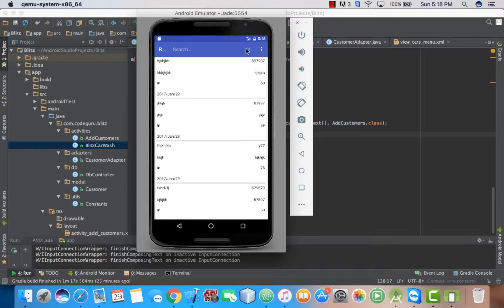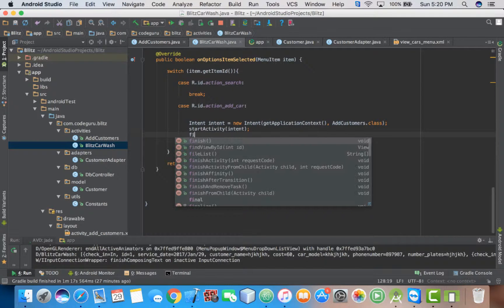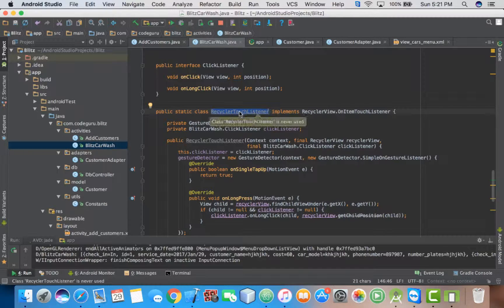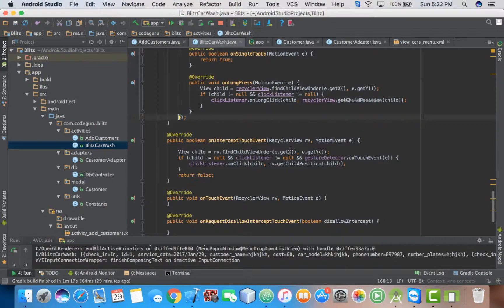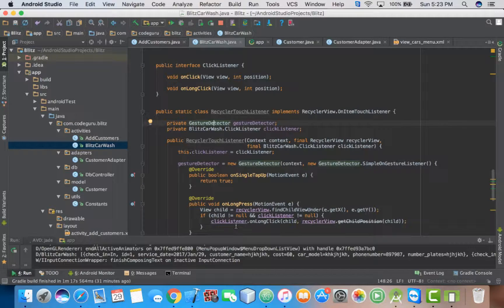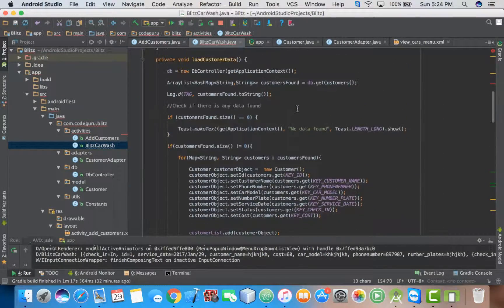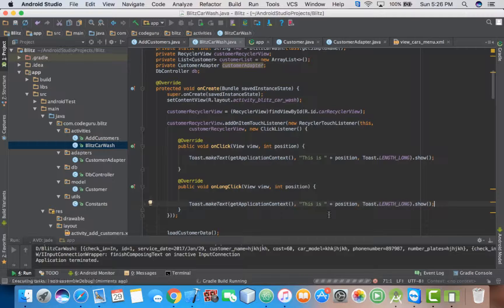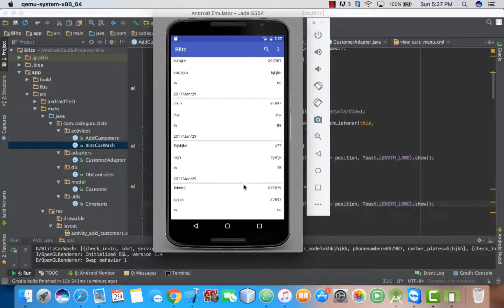11 Add Clicklistener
RecyclerView on click listener